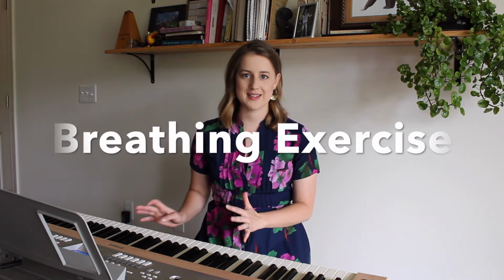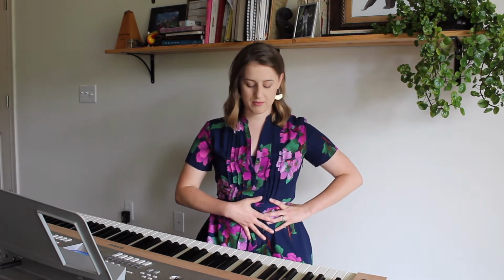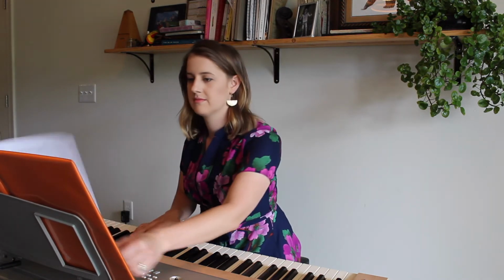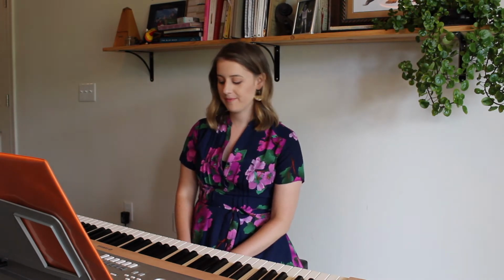Week 6 Song—"When Will My Life Begin?"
This week's song to learn is "When Will My Life Begin?" from Disney's Tangled!

We start with a quick warm up, then dive into learning the song together.

Enjoy with your family!